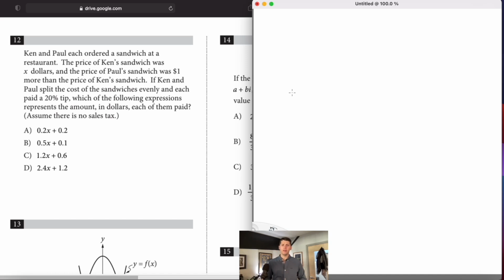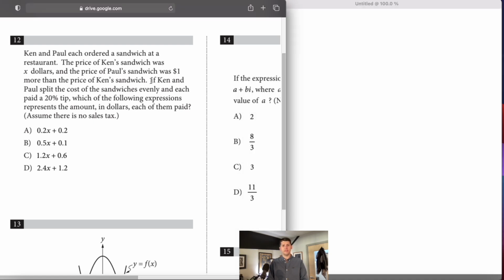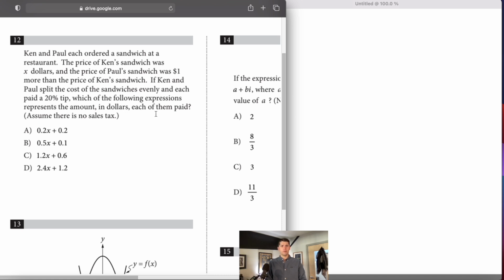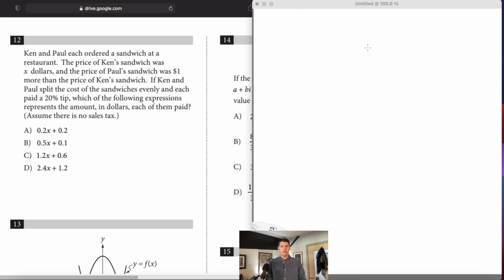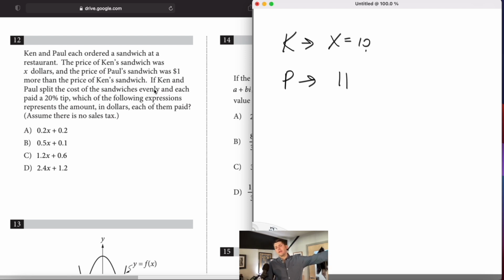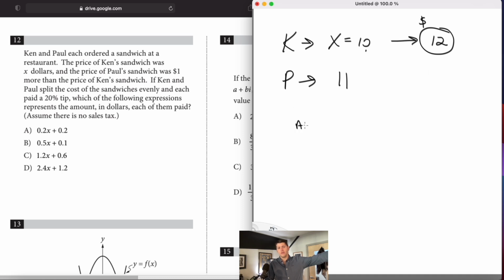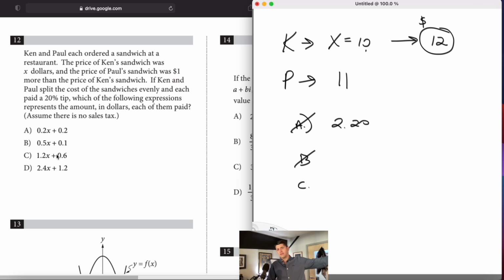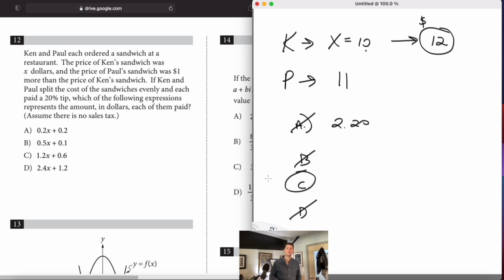Test 4 NC 12